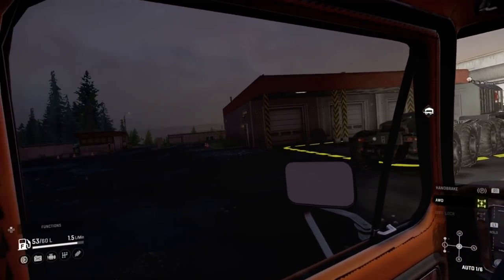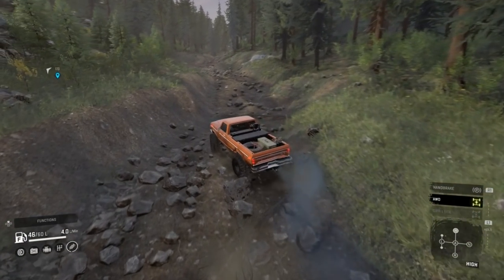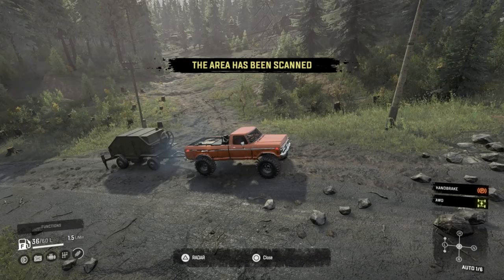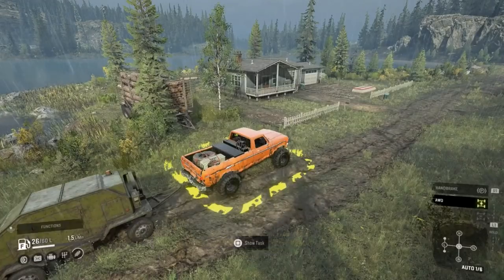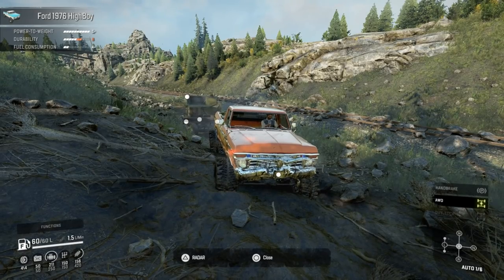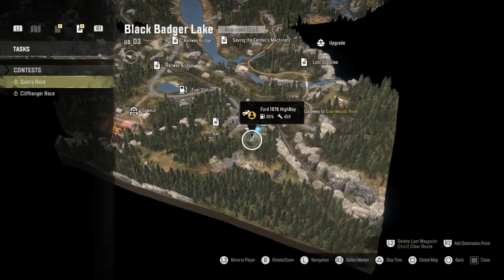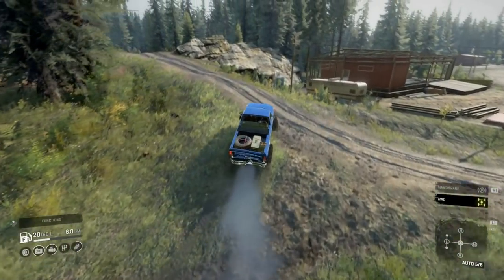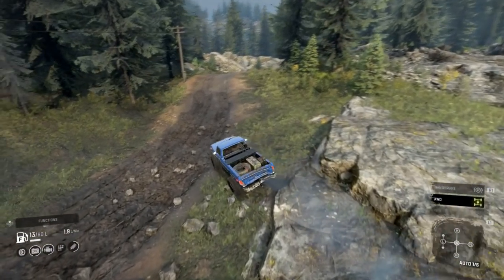SNOWRUNNER Phase 3 Wisconsin Black Badger Lake map First look PTS PC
todays snowrunner PTS is phase 3 Wisconsin new map Black Badger Lake map first look around this new phase 3 snowrunner map.  The PTS is Public Test Server for testing the latest version of snowrunner for PC ONLY.